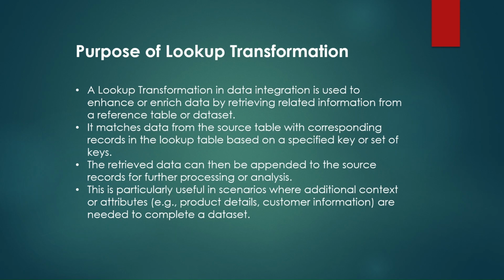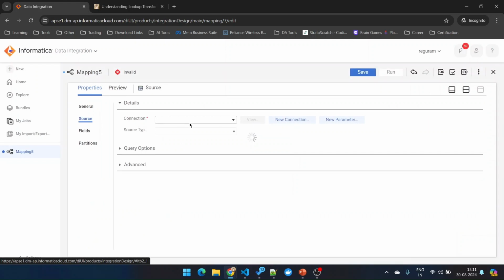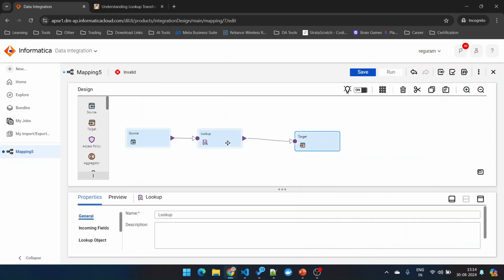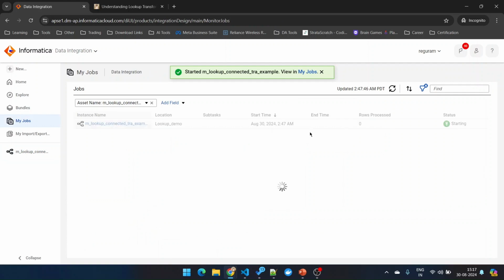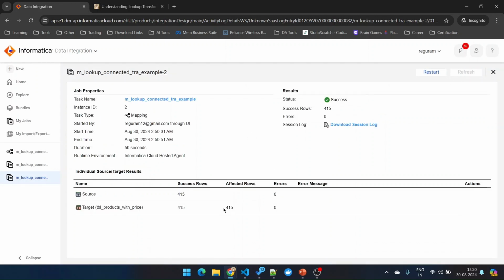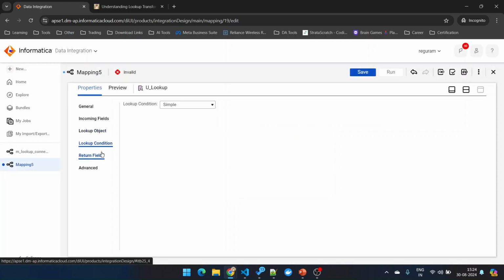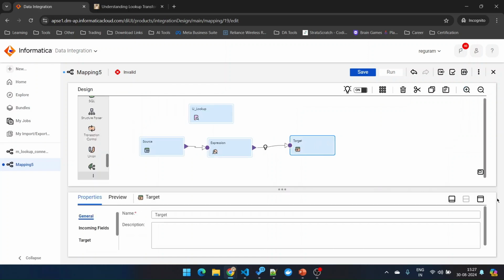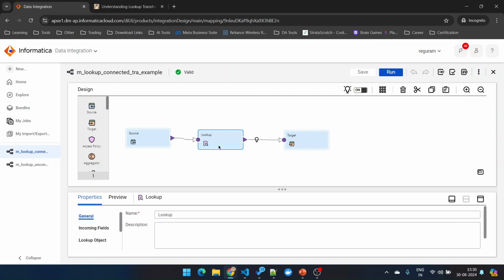IICS | Connected and Unconnected Lookup Transformations Explained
In this video, we dive deep into the differences between Connected and Unconnected Lookup Transformations in Informatica Intelligent Cloud Services (IICS). Whether you're new to data integration or looking to refine your skills, this tutorial will help you understand how to use these powerful transformations to enhance your data pipelines. Learn when to use each type of lookup, how they function in a mapping, and real-world examples of their application. By the end of this video, you'll have a solid grasp of how to optimize your data flows using lookup transformations in IICS.